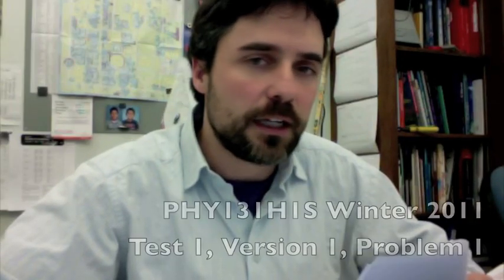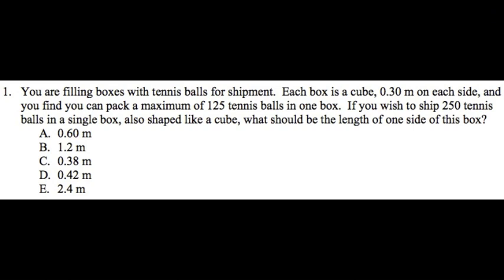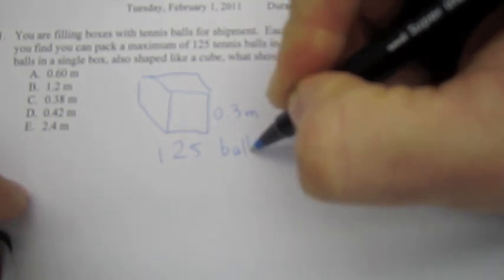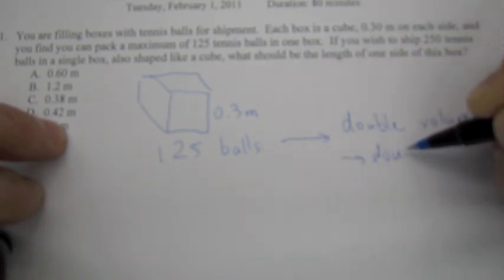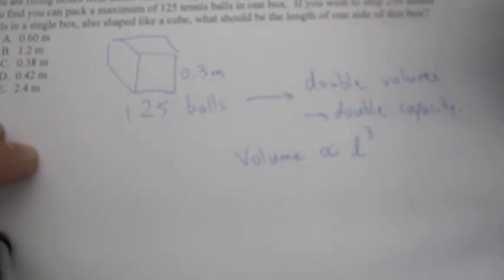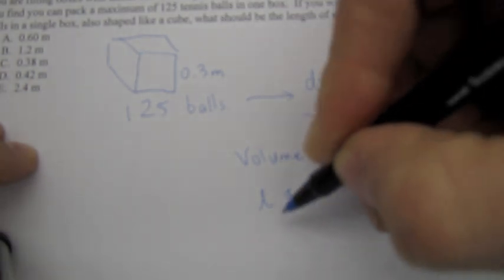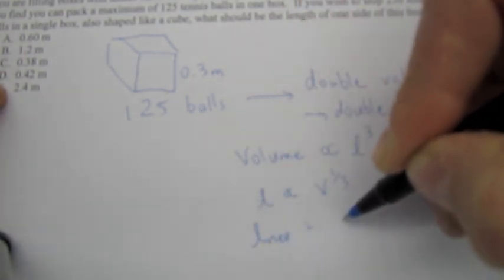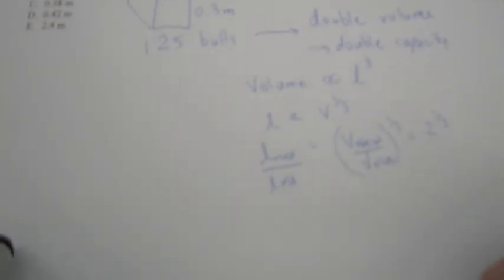PHY131H1S Winter '11 Test 1 Question 1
PHY131H1S Winter 2011
Term Test 1.  Question 1 from Version 1
Question on Scaling